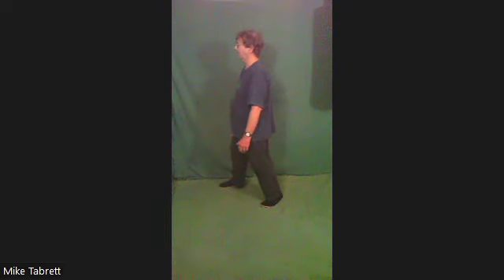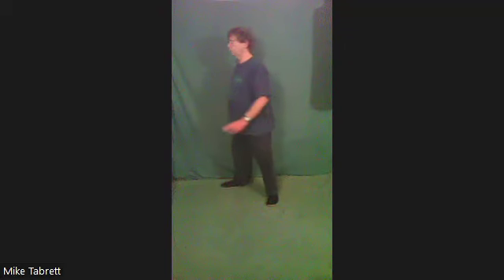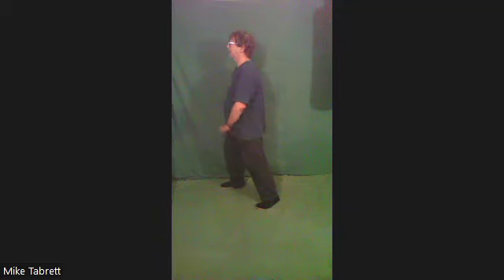Integrated (part seated) T'ai Chi class 24/07/23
Integrated (part seated) T'ai Chi class from July 23rd '24. You are welcome to view this. We run regular online and in person classes in Cambridge UK.